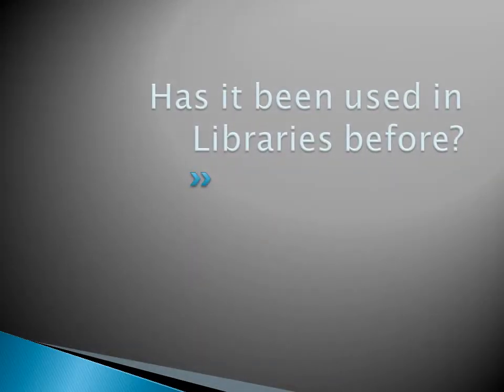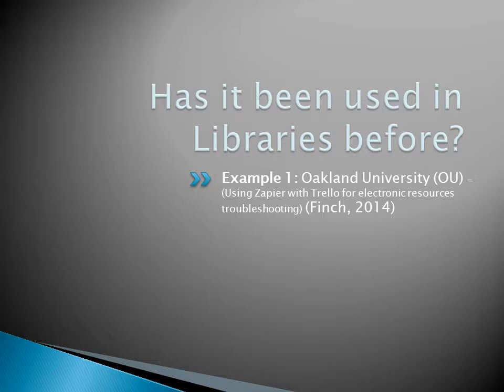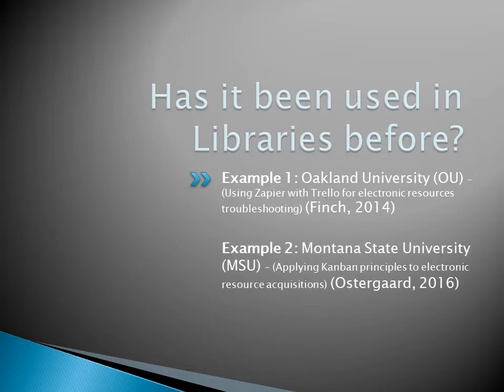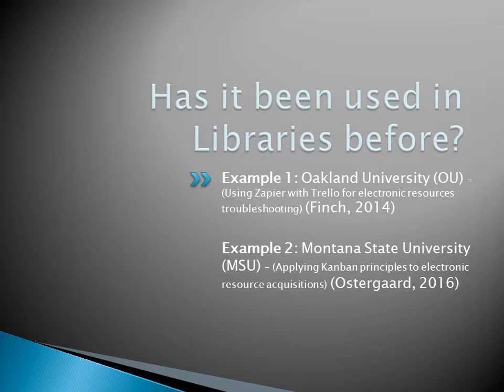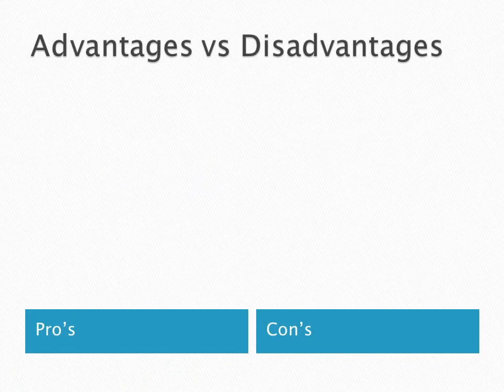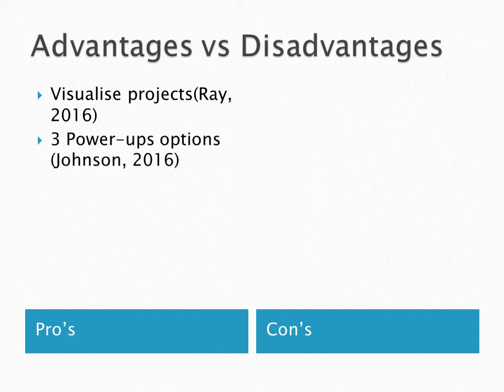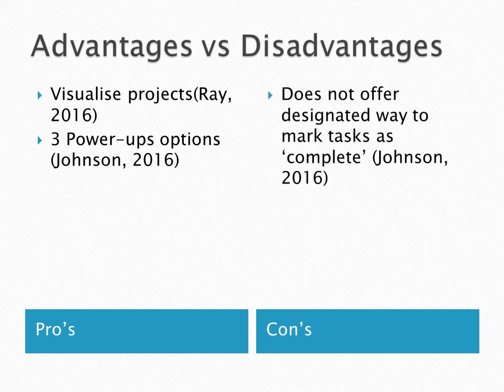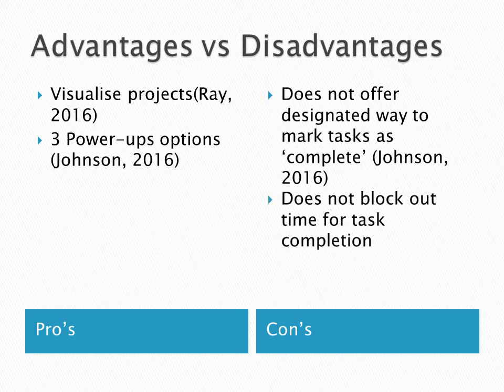Trello Vanessa Lewis